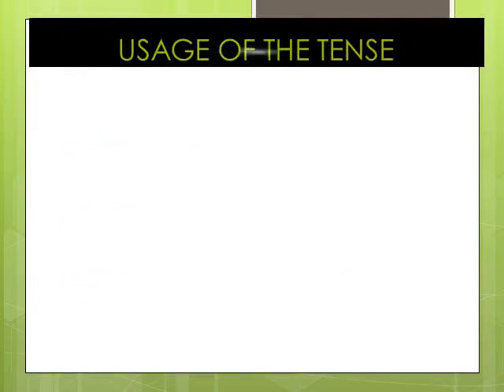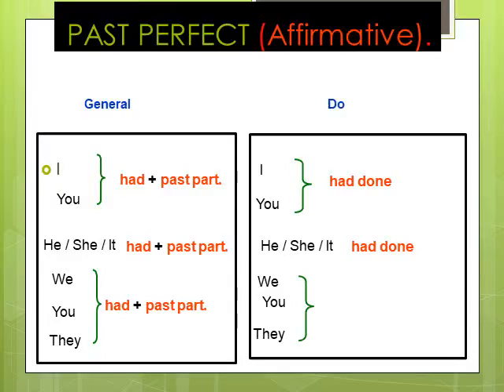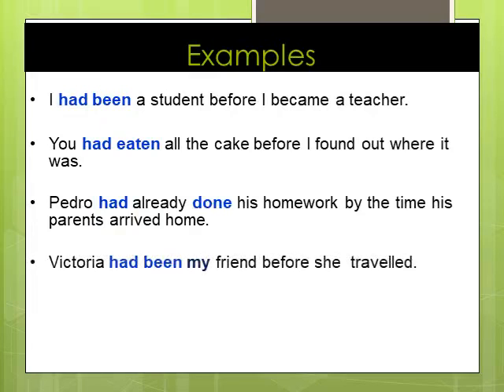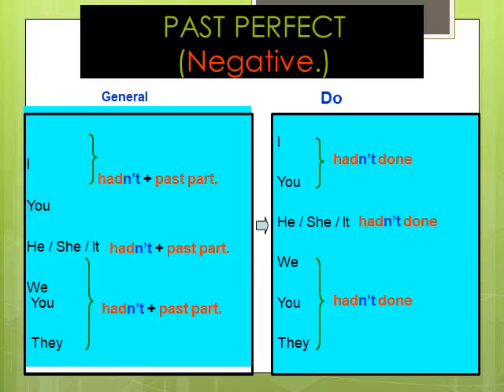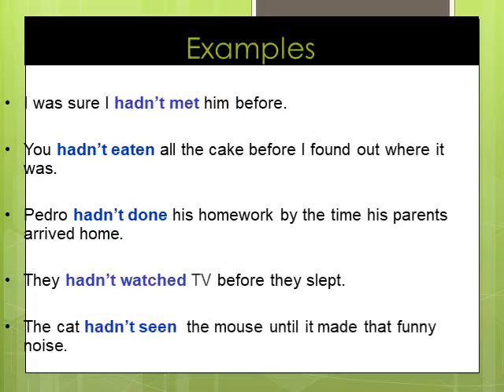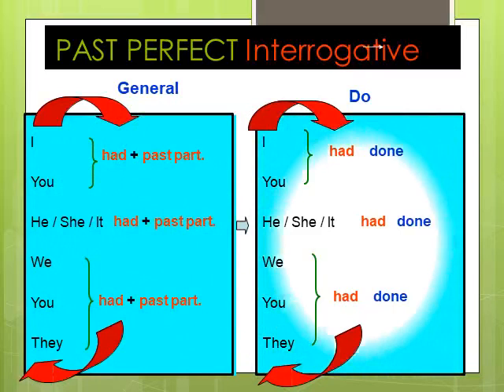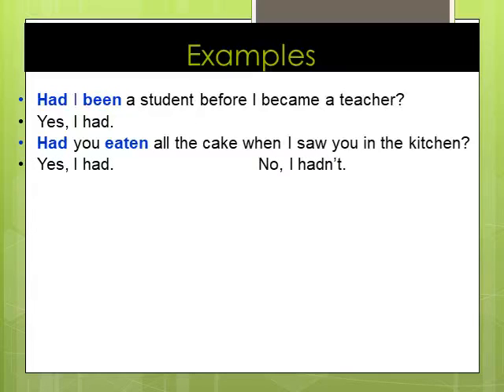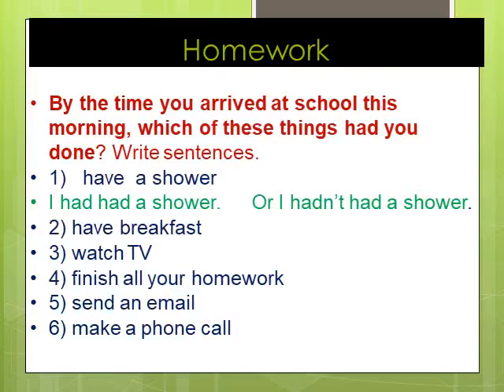Tr Hanaa Hamdy English g 8 Grammar present perfect